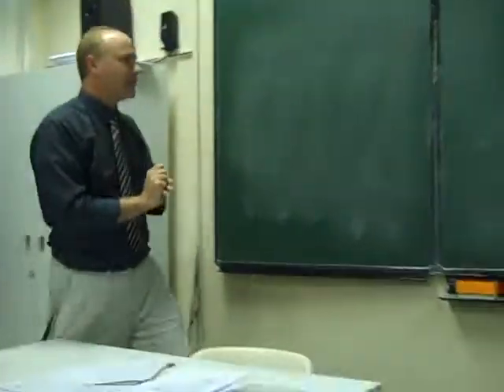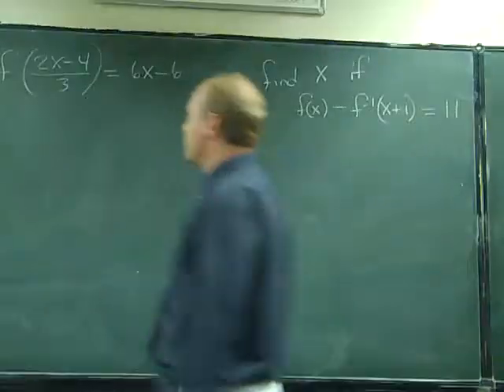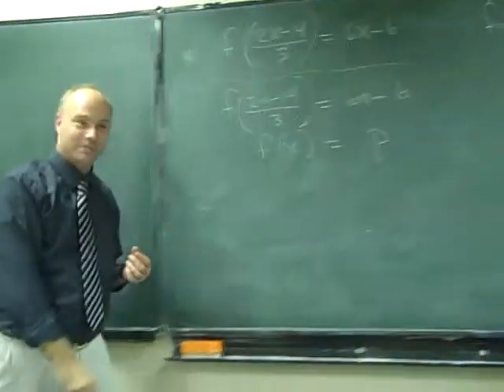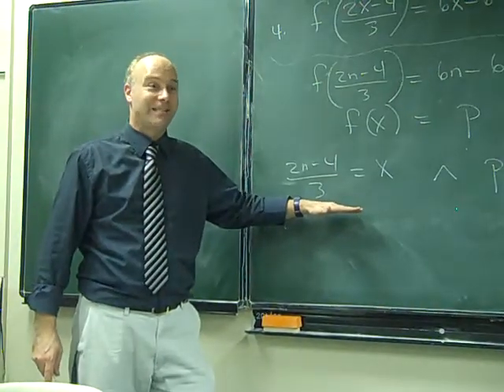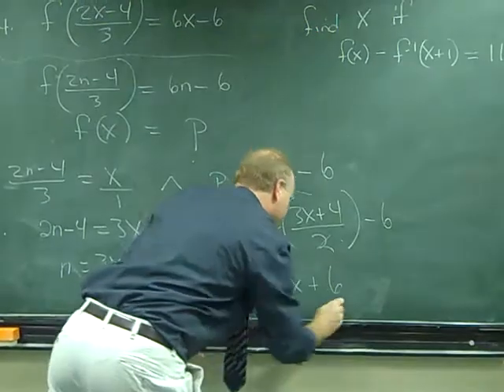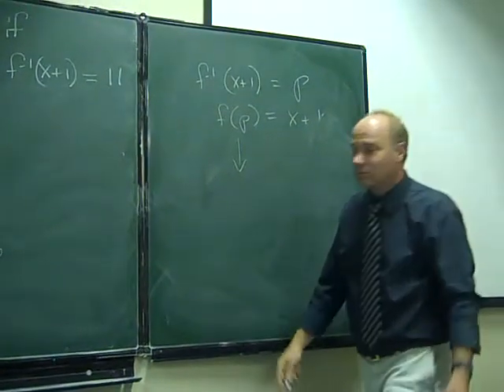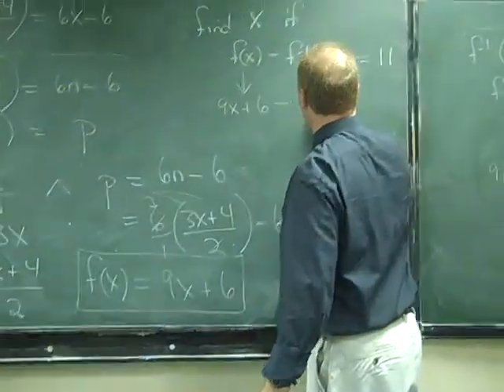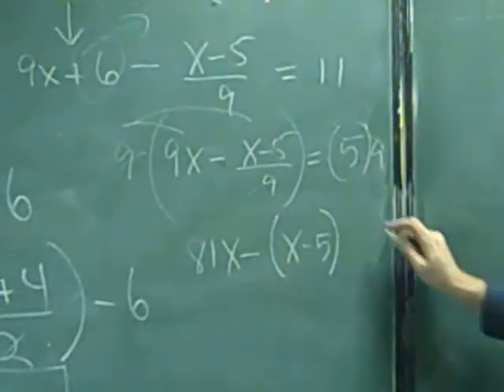Night Class functional composition exam review problem 4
teaching 9th grade students in Istanbul, Turkey